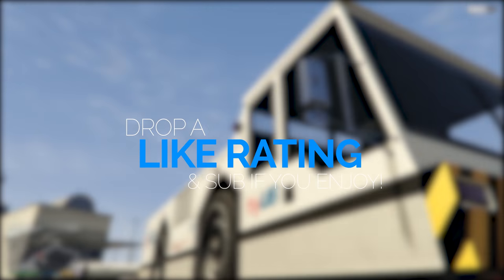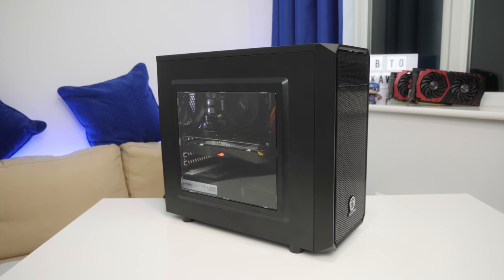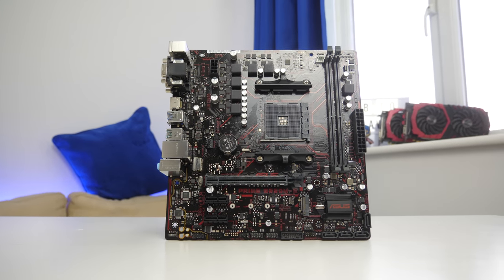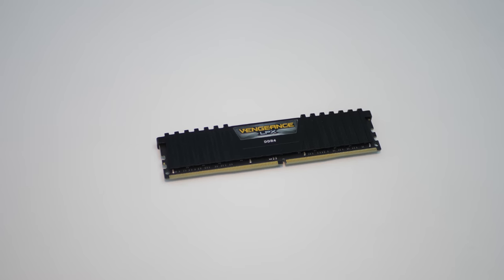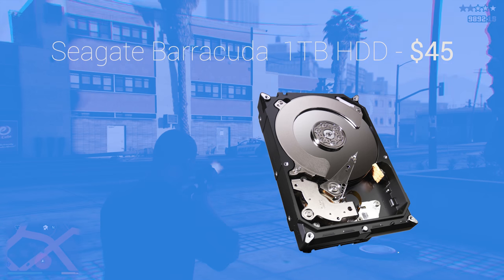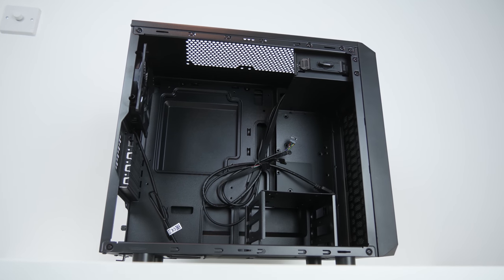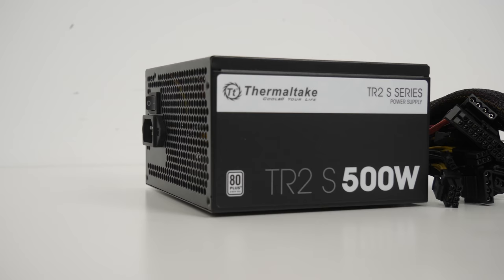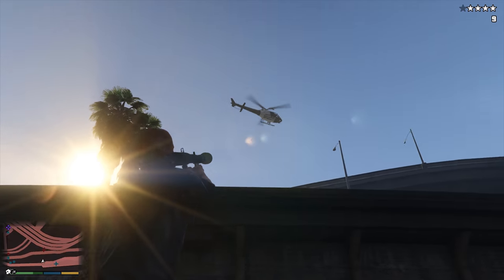INSANE $500 GAMING PC BUILD 2018! [1080p Gaming @ 60FPS!]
This INSANE gaming PC Build for $500 will SMASH the latest AAA titles and more at 1080p 60FPS, while keeping cool and looking great!

This EPIC Budget Gaming PC Build 2018 will perform super well at 1080p, Medium settings, 60FPS!

The CPU in this build is the AMD Ryzen 3 1200, this quad core Ryzen 3 CPU is future proofed really nicely for the latest AAA titles, such as Wolfenstein II: The New Order, Need for Speed: Payback, FarCry 5, Just Cause 2 and more! This is due to the quad core design of the CPU, as a pose to the dual core approach often seen on Intel i3 CPUs! The CPU is overclockable and has a good turbo boost to 3.4Ghz, for fast single threaded performance which can be particularly beneficial in older titles such as League of Legends, CS:GO, GTA V, Dota 2 and more!

The motherboard in this 2018 Gaming PC Build is the ASUS Prime B350M-E, this B350 motherboard supports overclocking, allowing the CPU to be overclocked easily in the motherboard BIOS, with 2 RAM dimm slots, for upto 32GB of DDR4, USB 3 and 3.1 and an M.2 slot, for super fast SSD storage! It's black and red design helps make this PC look super nice and performs really well!

For the RAM I selected 8GBof Corsair Vengeance LPZ memory. This DDR4 memory is the perfect amount for the latest games, without breaking the bank! It looks sleek, and it's low prfile design makes it great for any CPU cooler and easy installation!

For storage in this build a 1TB Seagate barracuda hard drive, at 720)RPm si the best bet. It's great value price point, combined with 1000GB of storage space gives plenty of room for your Steam and Origin game libraries!

For the graphics card in this build, the GPU I selected is the ASUS GeForce GTX 1050 2GB. This card is the sweet spot for budget 1080p gaming, at medium settings. Boasting G-Sync support, GeForce now, for easy game opimisation and live streaming, with an power efficient, sleek design this is a greta budget graphics card!

The penultimate part in this build is the case, the Thermaltake Versa H15 is a great choice, the Micro ATX form factor is nice and small for use in a bedroom or gaming setup and it has good air flow options with USB 3.0 on the fornt panel. Paired with a good power supply, in this case Thermaltake's TR2 S 500W, an 80+ certified unit, with a sleek design and great energy efficiency!

Parts List:
CPU: AMD Ryzen 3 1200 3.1GHz
Motherboard: ASUS PRIME B350M-E
RAM: Corsair 8GB LPX DDR4
Storage: Seagate Bararcuda 1TB 7200RPM HDD
GPU: ASUS Nvidia GeForce GTX 1050 2GB
Case: Thermaltake Versa H15 Micro ATX
PSU: Thermaltake TR2 S 500W

Social Stuff!